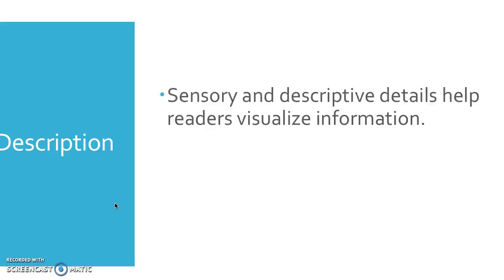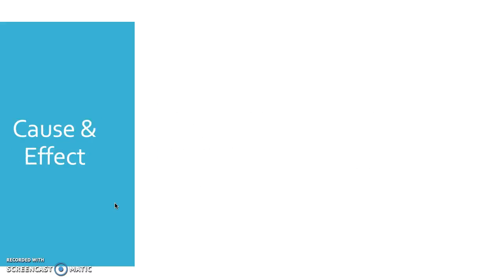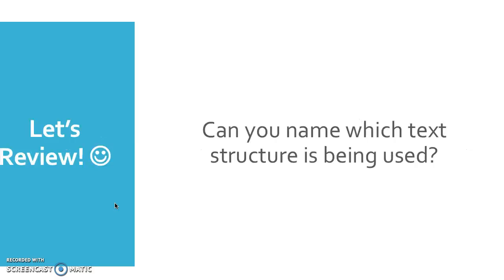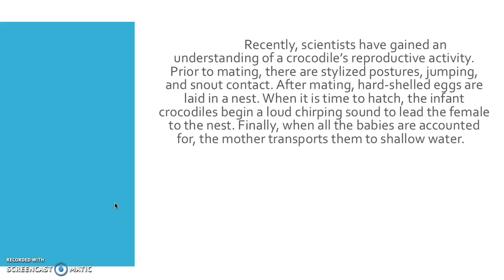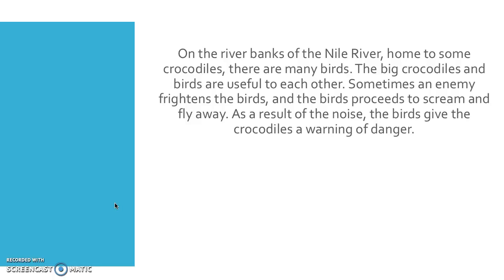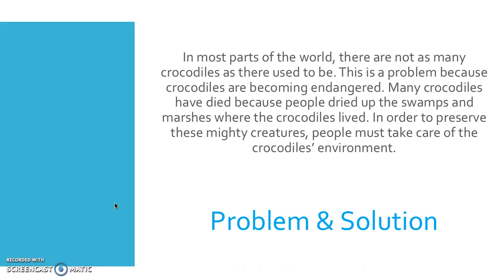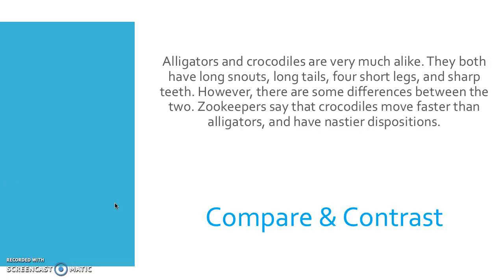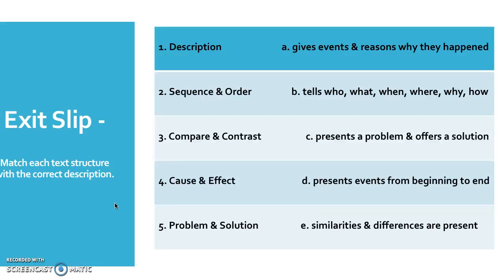Screen Capture Assignment